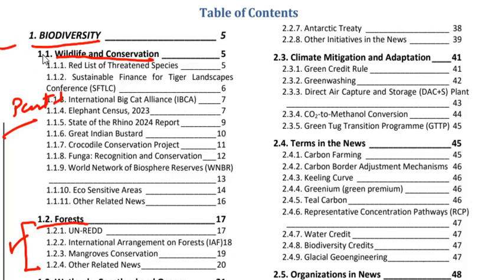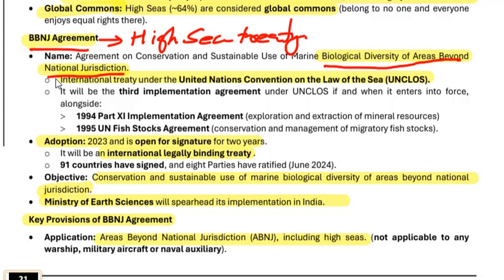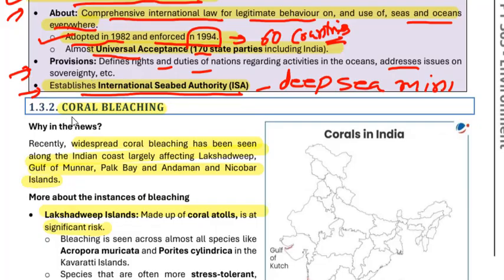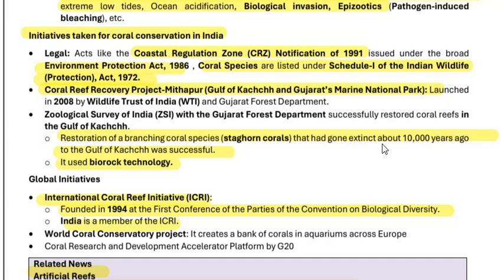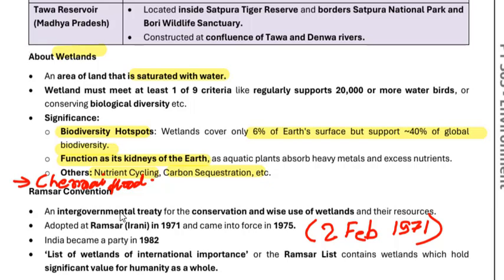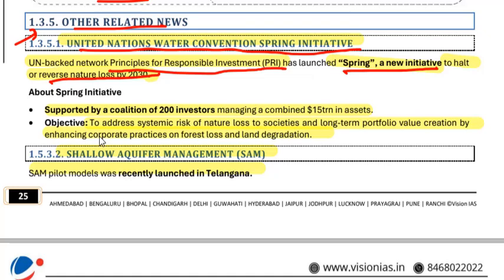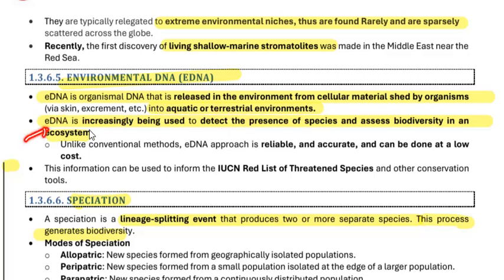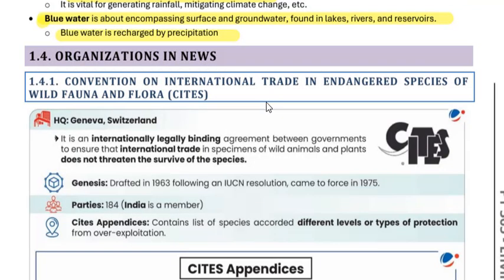PT365 Environment 2025 || Part 3|| Biodiversity _ Wetlands, Coastland & Oceans||VISIONIAS ||UPSC 25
PT365 Environment 2025 || Part 3|| Biodiversity _ Wetlands, Coastland and Oceans VISIONIAS ||UPSC 25

1.3. Wetlands, Coastland and Oceans _____ 21
1.3.1. High Seas Treaty ___________________ 21
1.3.2. Coral Bleaching ____________________ 22
1.3.3. Ramsar Sites _______________________ 23
1.3.4. Other Wetlands in News _____________ 25
1.3.5. Other Related News _________________ 25
1.3.6. Terms in the News __________________ 26